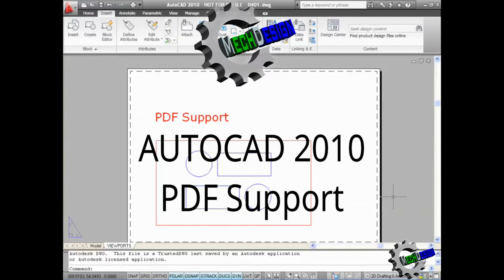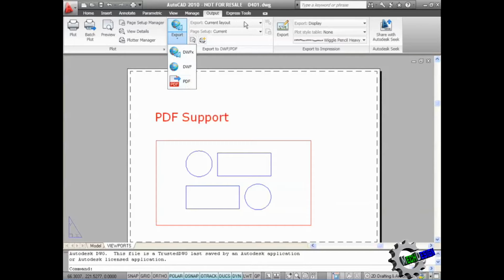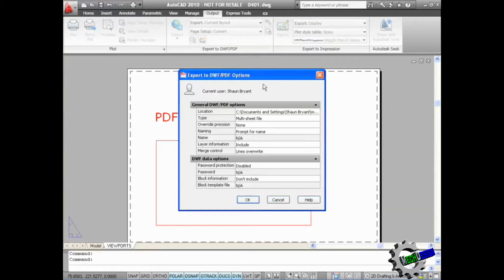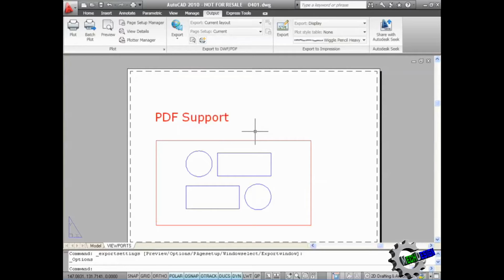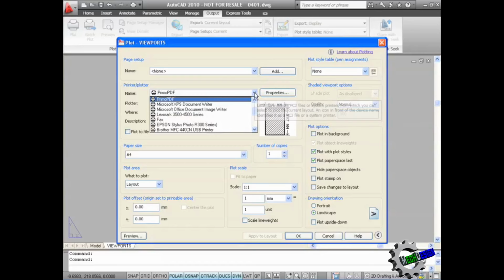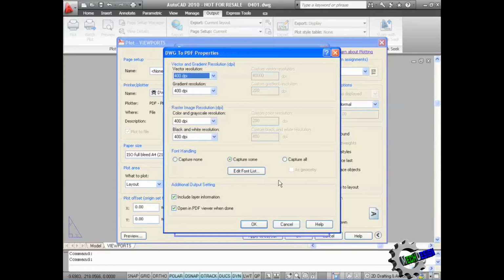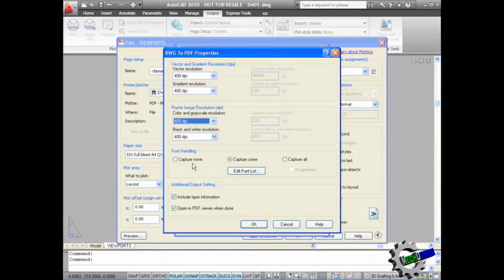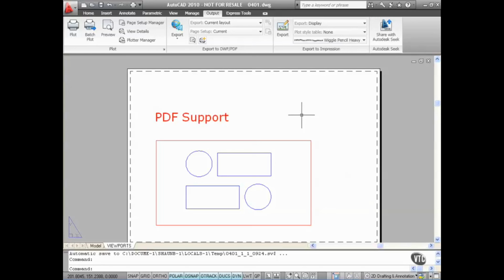AutoCAD 2010 Tutorials Part 18 PDF Support